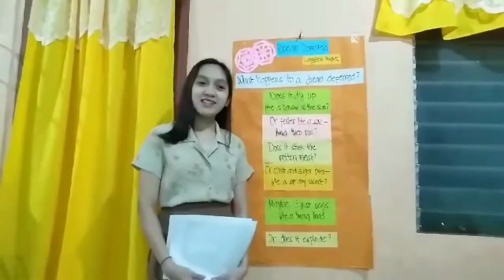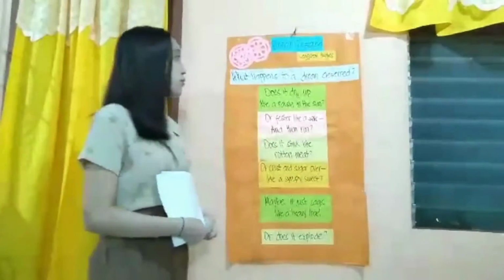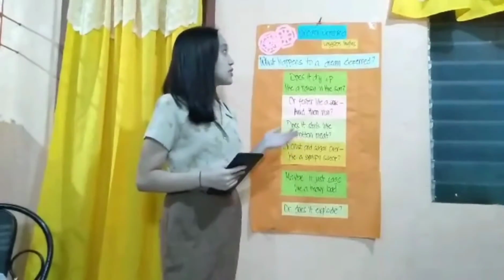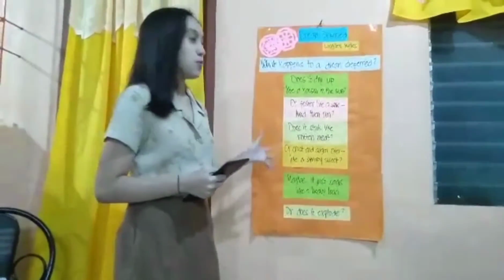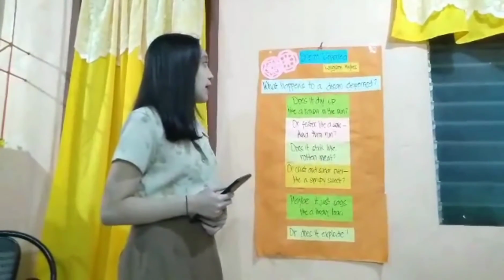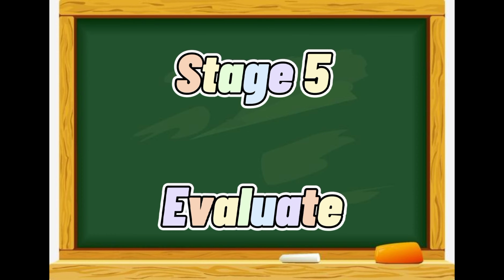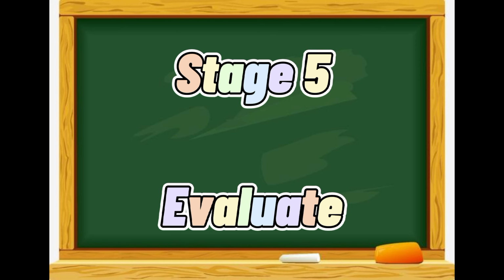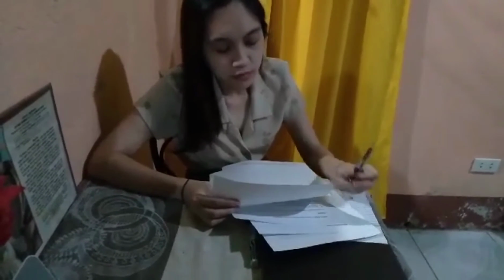Designing and Modeling of Innovative IM's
Teaching Model Design: ADDIE Model
Topic: Dream Deferred by Langston Hughes